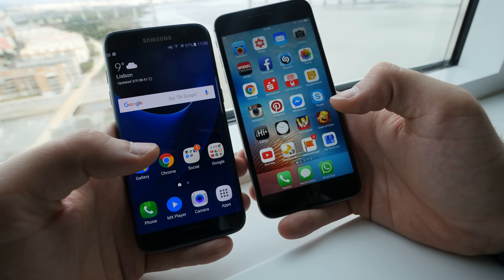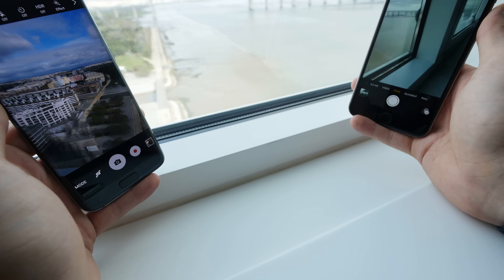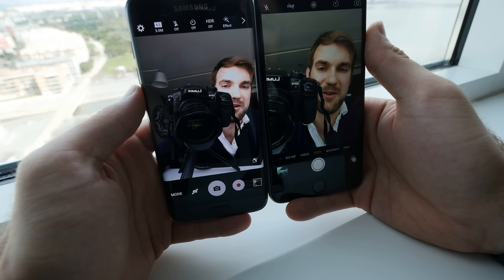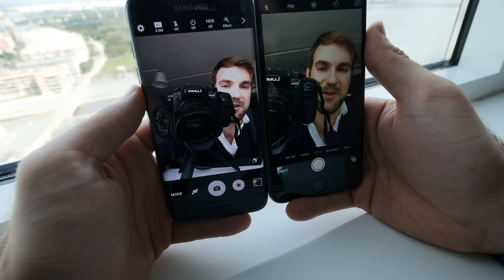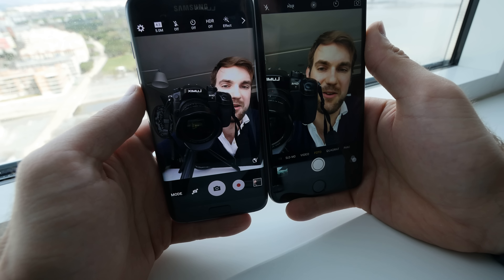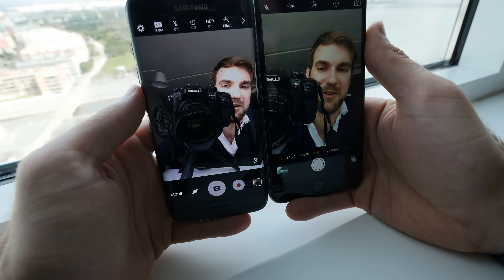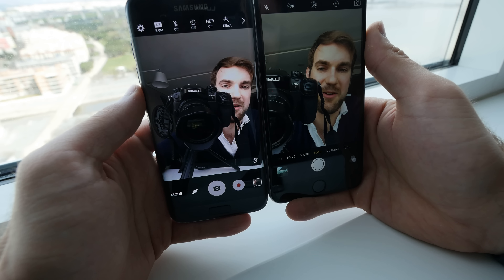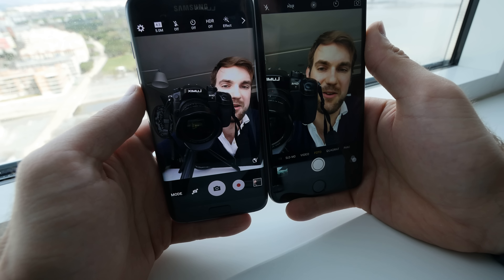Samsung Galaxy S7 Edge vs. iPhone 6s Plus Comparison [4K UHD]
Samsung Galaxy S7 Edge in a short Comparison with the Apple iPhone 6s Plus. Both amazing Smartphones but with a bit different Hardware and capabilities. Even with the same Camera Megapixel, Same displaysize and Leadship Positions, there are quite a few differences. Samsung Triumphs with Waterproof Body, MicroSD Cardreader and also Better Cameras.